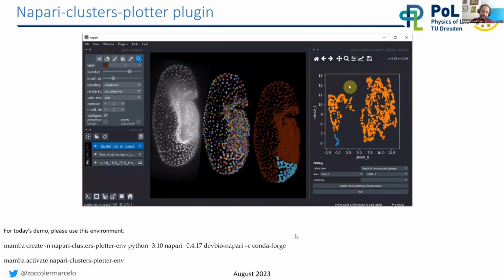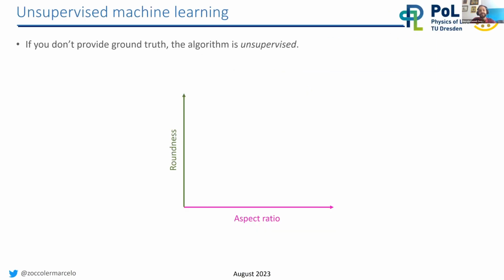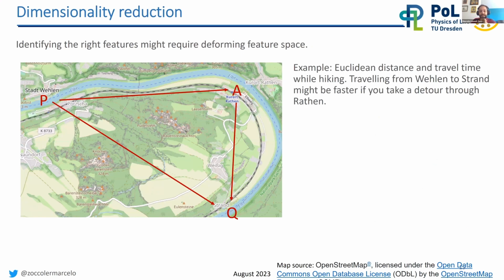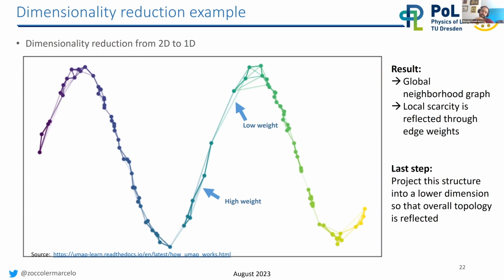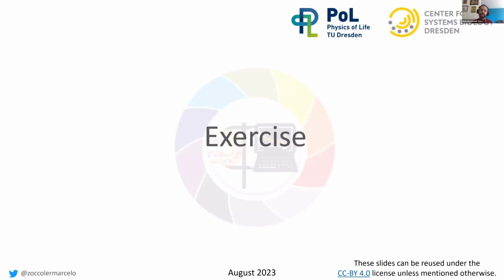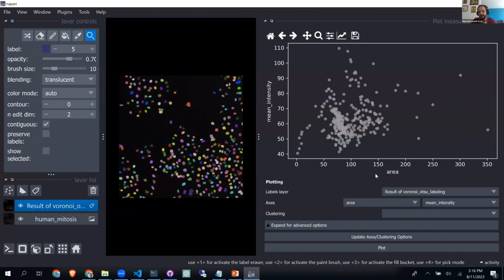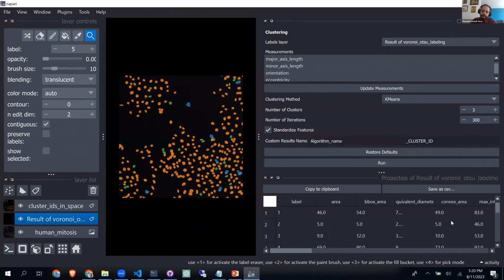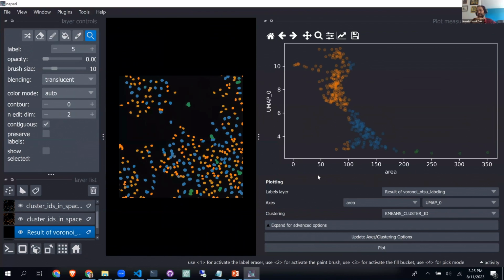Napari clusters plotter tutorial | Bioimaging Analysis | Marcelo Zoccoler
Welcome to the LIBREhub workshop!
This video is a tutorial for Napari clutters plotter for bioimage analysis and includes examples.
By Marcelo Zoccoler

This talk was recorded as part of a workshop consisting of several presentations and practical sessions complemented by training material made available
This workshop will give you an overview of the application possibilities of Python and the Napari viewer for bioimage analysis.

En este taller, que consta de varias conferencias y material de prácticas en línea, obtendrás una visión general de las posibilidades de aplicación de Napari y análisis de bioimagenes con Python

The LIBRE_hub project connects international speakers with the Latin American bioimaging community through a wide range of topics related to open source technologies.
On our channel you will also find other seminars on relevant topics.